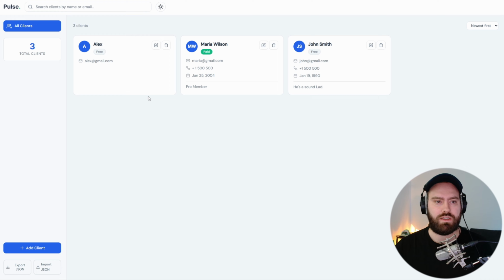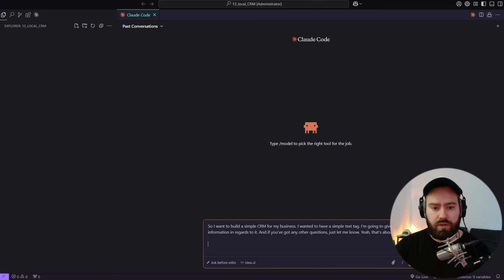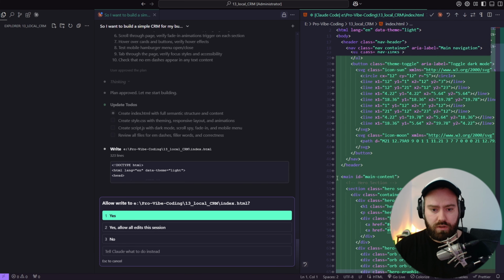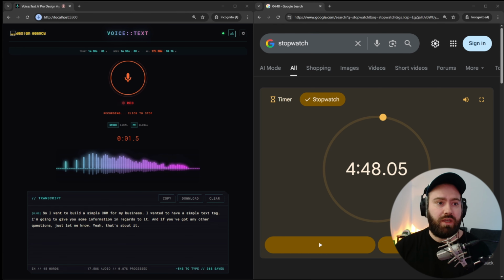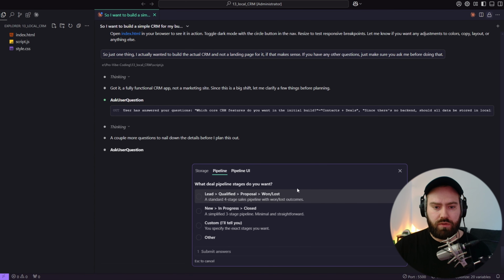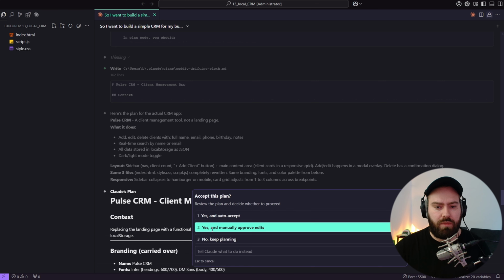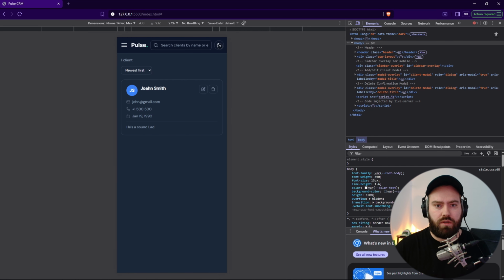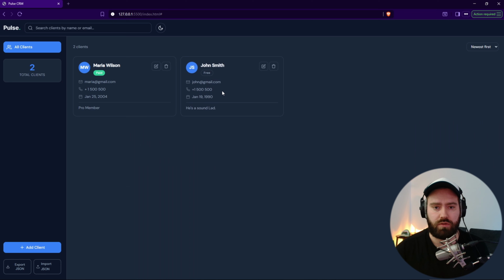AI Builds FREE Local CRM (Fully OFFLINE)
In this video, we go over how to quickly build a fully Local CRM.